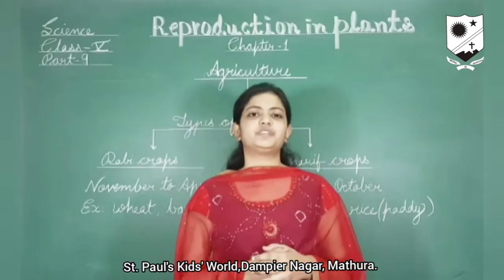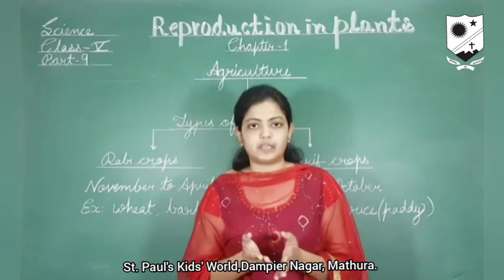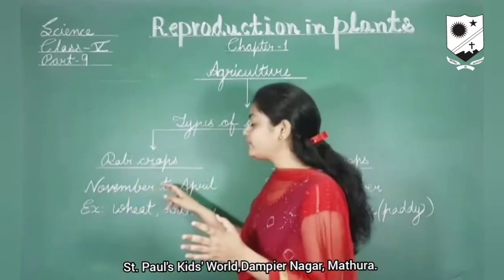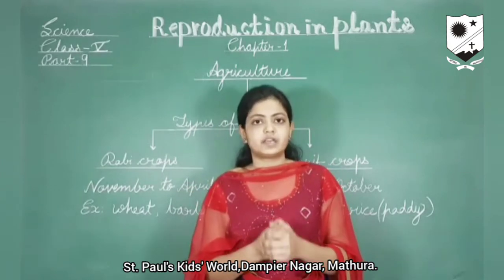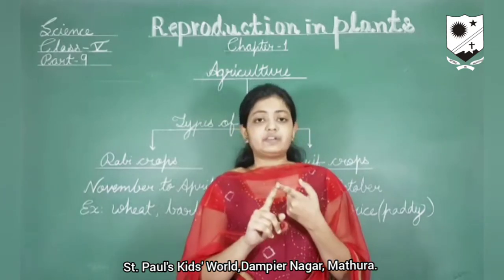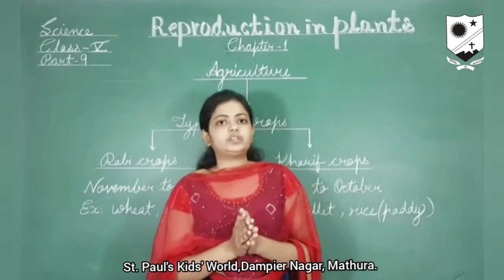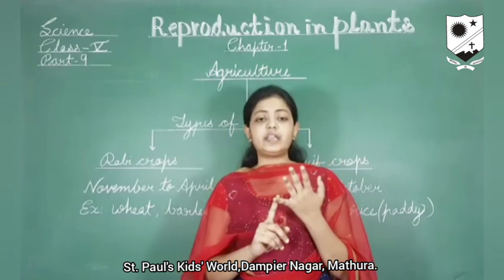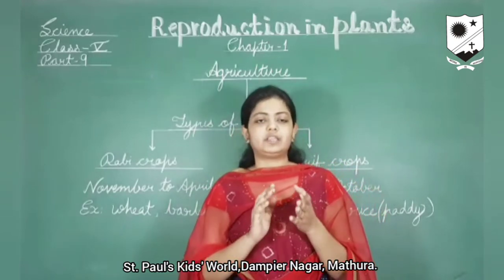For Class :- V Topic :- Science Chapter 1:Reproduction in plants (Video 9)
For Class :- V
Topic :- Science Chapter 1:Reproduction in plants (Video 9)
Sub Topic :- “Agriculture”